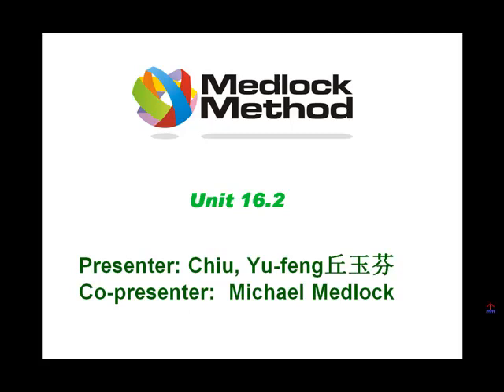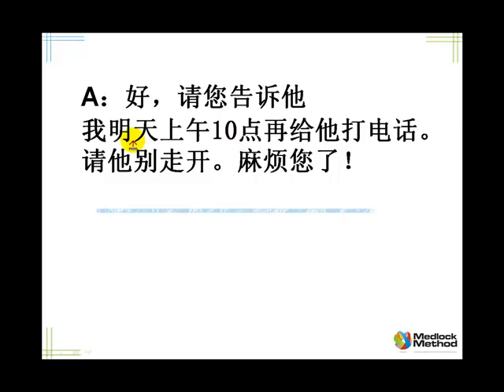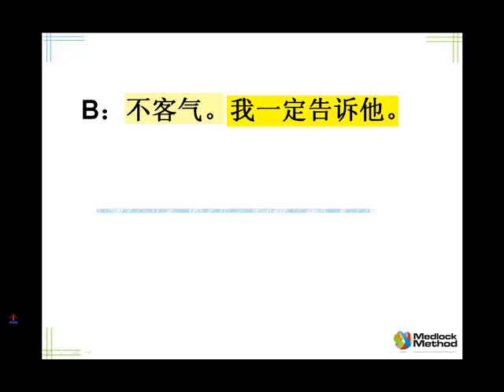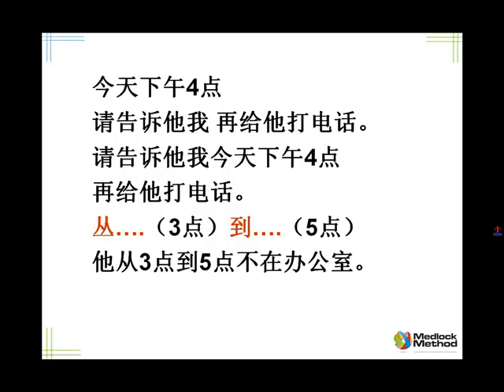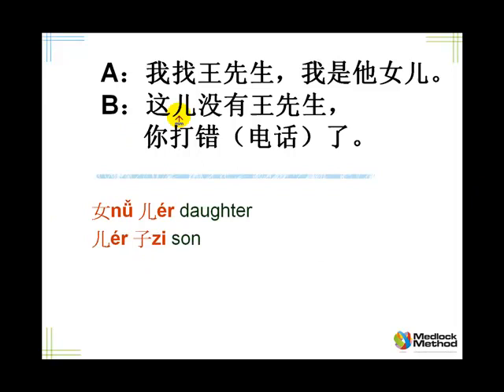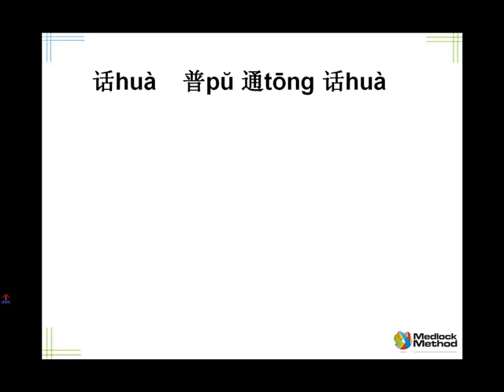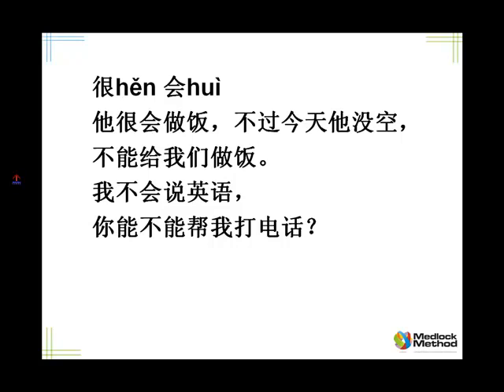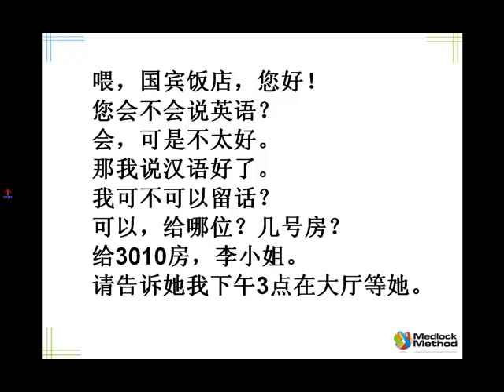Medlock Chinese Lesson16.2 Telephone conversation: You have the wrong number.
In this lesson, the Chinese dialogue is about dialling the wrong number and how to cope.

Please tell someone to do something.
From what time to what time
The difference between 会 and 能

位wèi 子zi seat

哪nă 位wèi which one/ who

留liú 话huà to leave a message

再zài again

别bié don’t (imperative)

走zǒu 开kāi to go away

见jiàn 面miàn to meet

一yí 定dìng definitely

谁shéi 啊a ？ who?

女nǚ 儿ér daughter

儿ér 子zi son

打dă 错cuò call the wrong number

怎zěn 么me 会huì 呢ne ？how can that be?

会huì will; can (learned/ acquired ability)

错cuò mistake